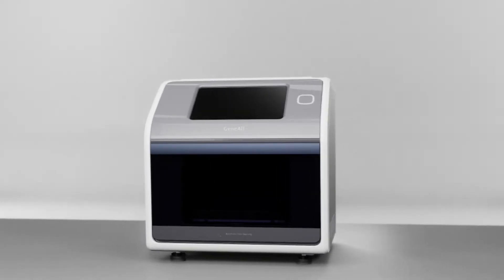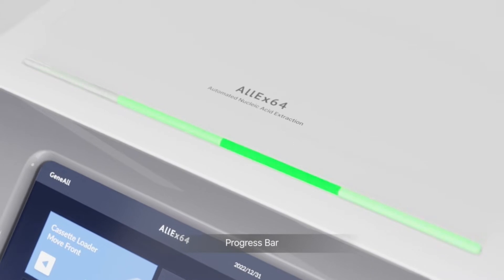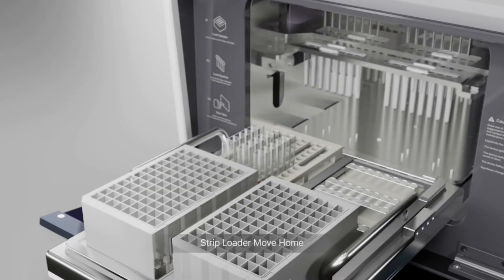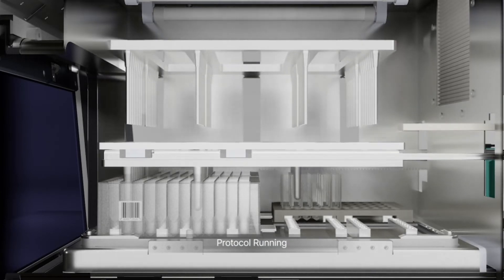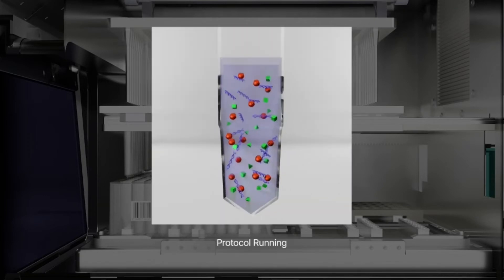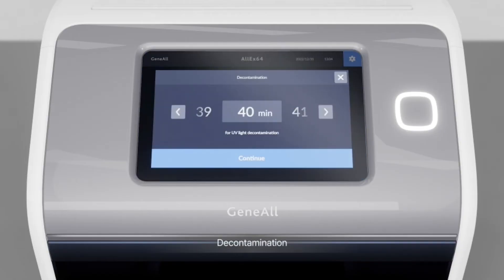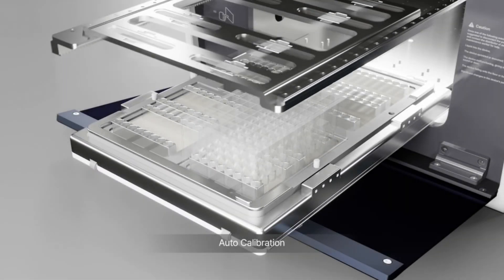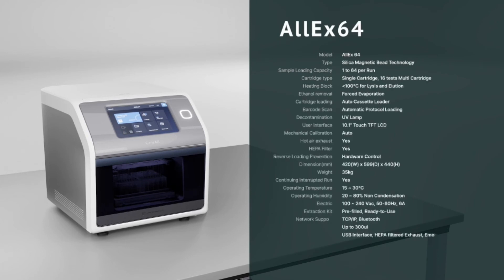[ENG] AllEx®64 Automated Nucleic Acid Extraction System (AEX064)